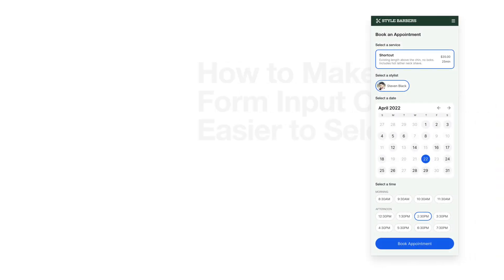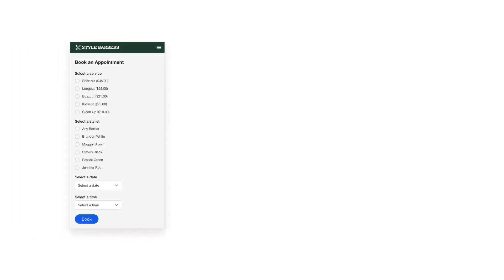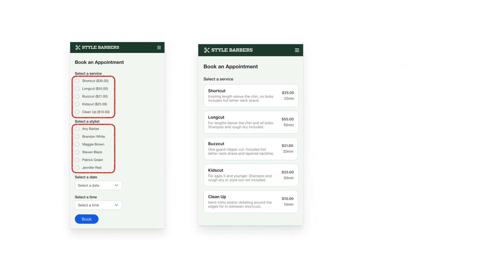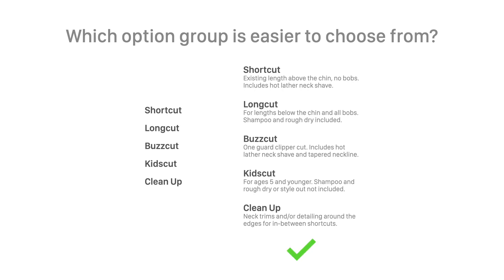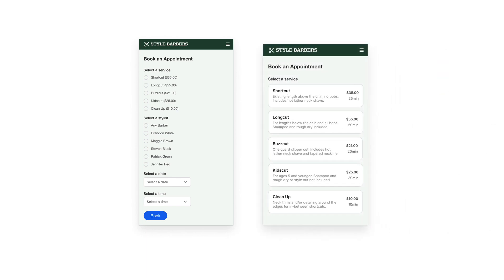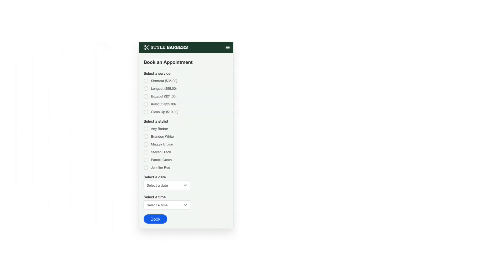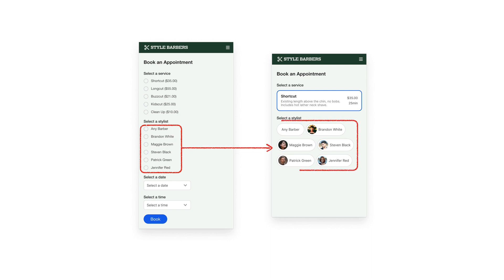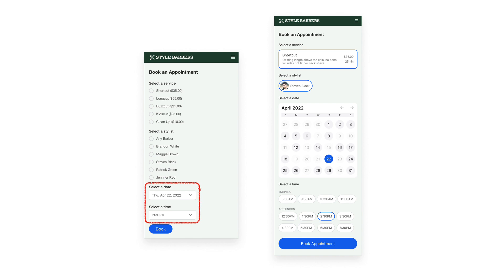How to Make Form Input Options Easier to Select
Design for faster and easier input selection on forms.